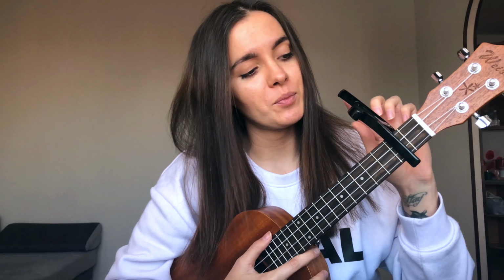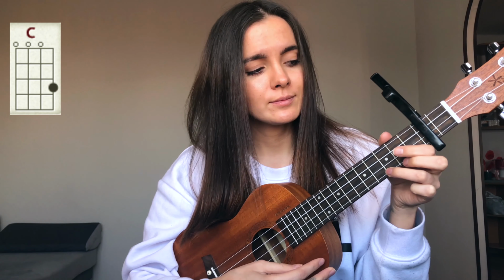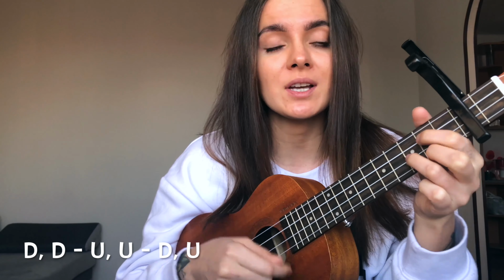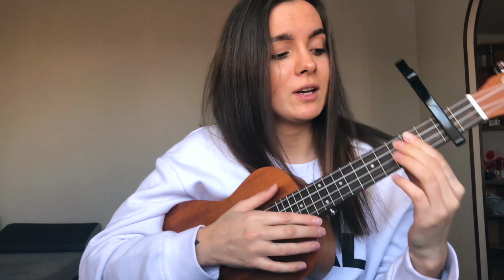Julia Michaels - What A Time ft. Niall Horan / Ukulele Tutorial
Hey you guys! Here's mu ukulele tutorial for the most beautiful song from Julia's new album, i'm in love with it! Hope you guys find it helpful!!

Background music Petit Biscuit - Sunset Lover